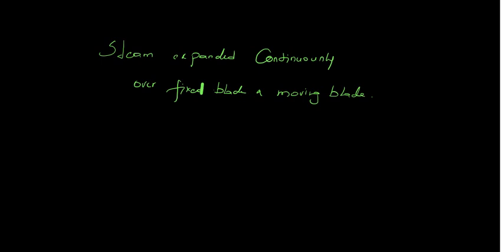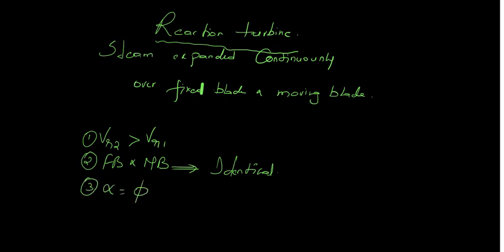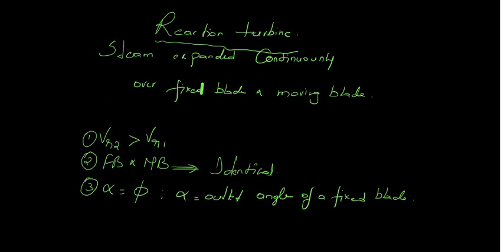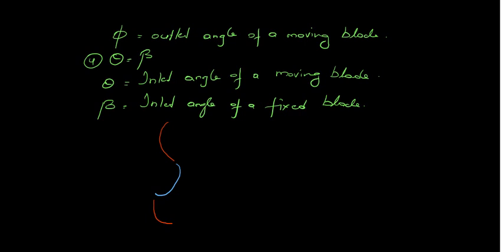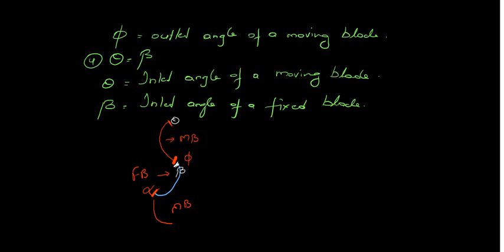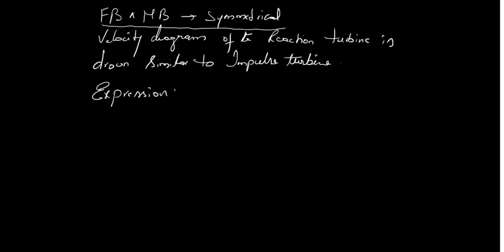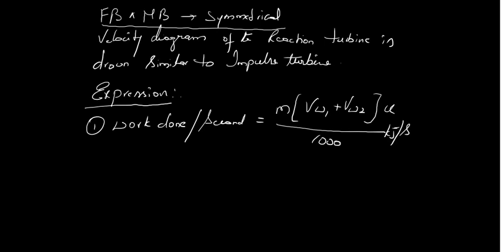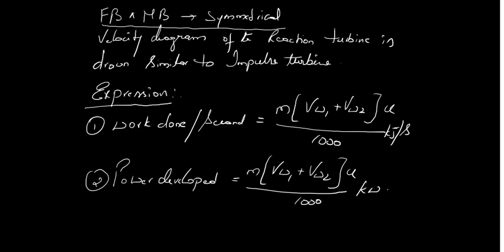Thermal Engineering- Introduction to Reaction Turbine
Introduction to Reaction Turbine